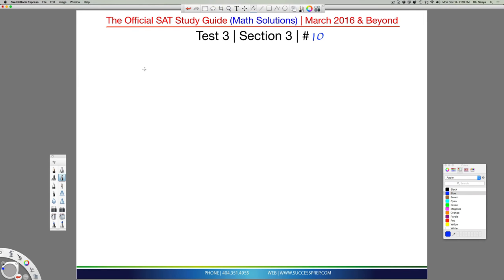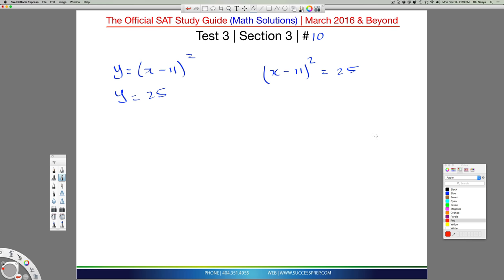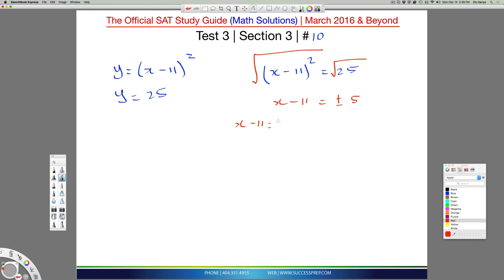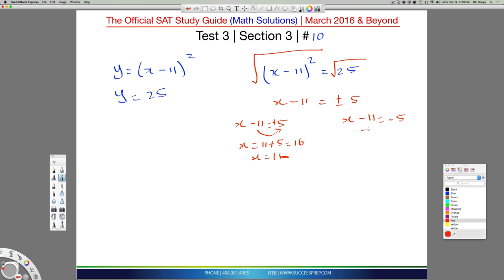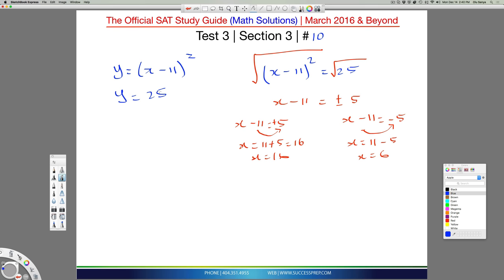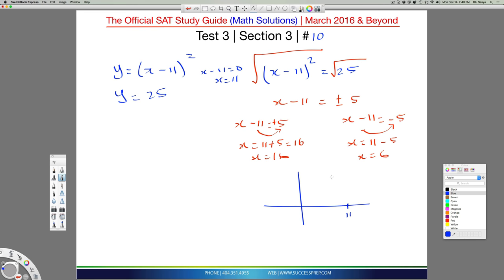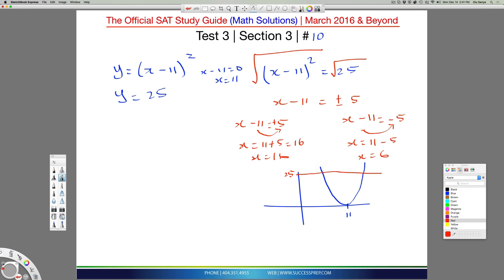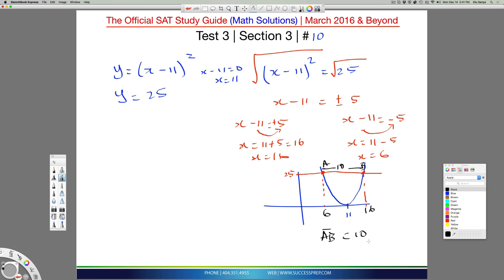SAT Test | Equation of a Parabola & a line